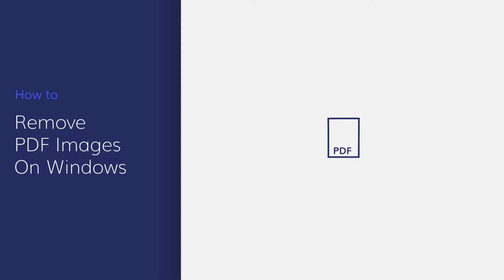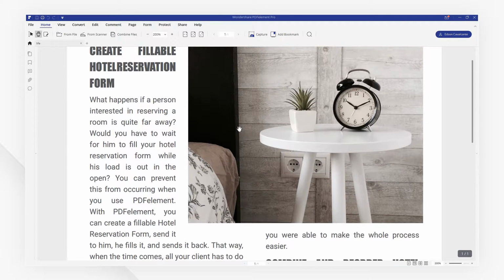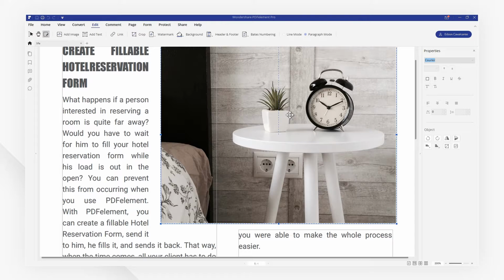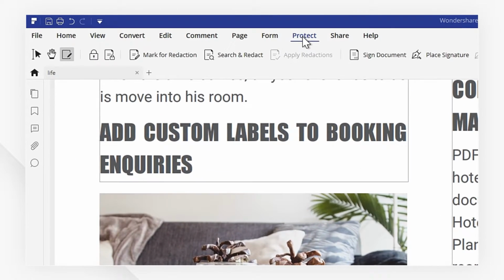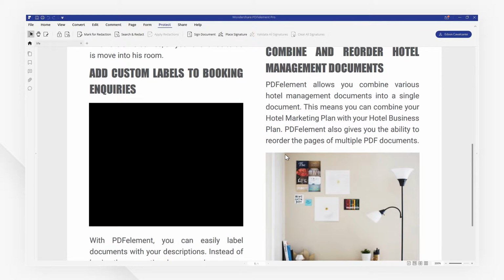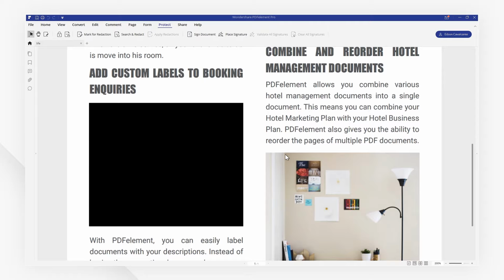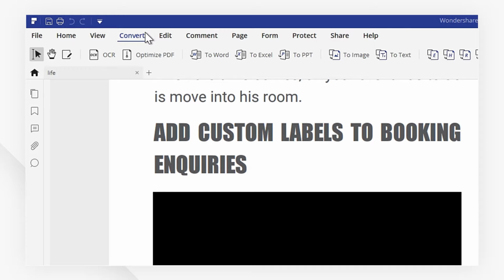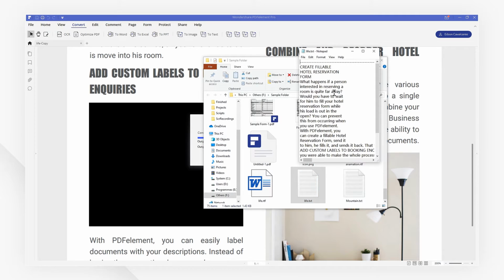How to Remove PDF Images on Windows | PDFelement 7